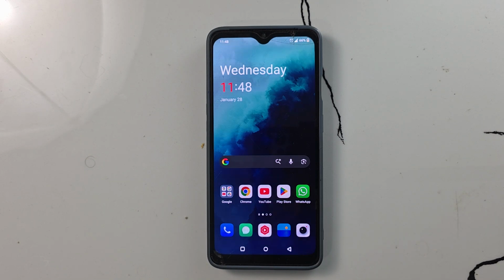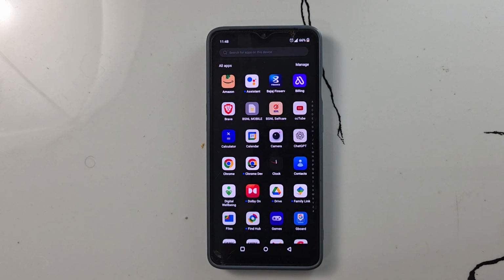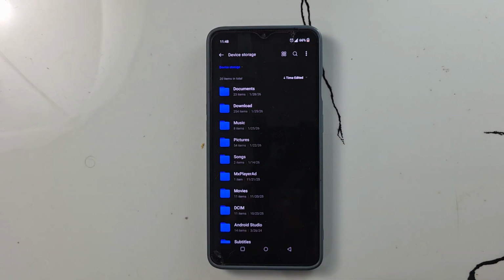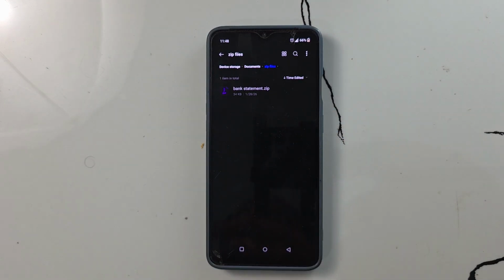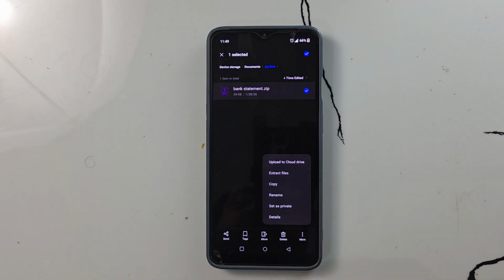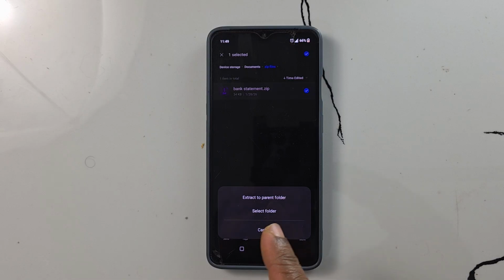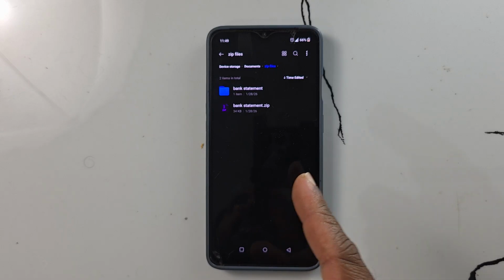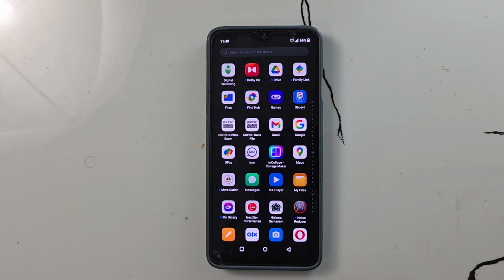How to unzip zip files in Oneplus Mobile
unzip zip files on oneplus mobile
how to extract zip file oneplus phone
oneplus unzip files tutorial
extract zip file oneplus oxygenos
how to open zip file on oneplus
oneplus file manager unzip option
unzip compressed files oneplus mobile
oneplus zip file extract without app
how to decompress zip files oneplus
oneplus files app unzip guide
unzip multiple files oneplus phone
oneplus zip file not opening fix
extract zip folder oneplus android
oneplus unzip zip file step by step
unzip zip files oneplus mobile
Time Line:
0:01 Intro
0:03  video in English